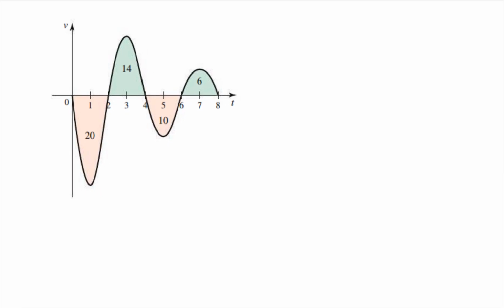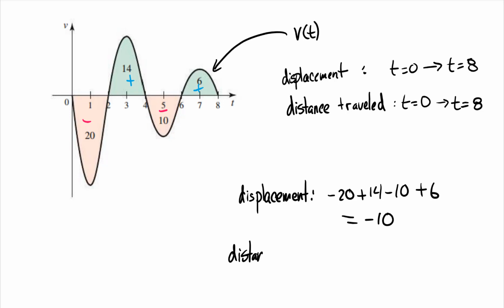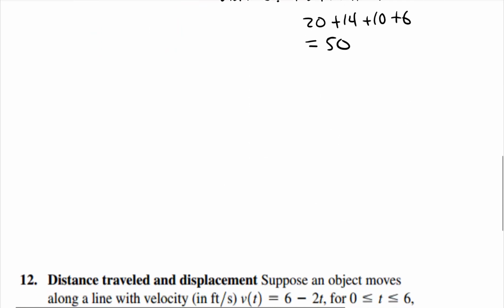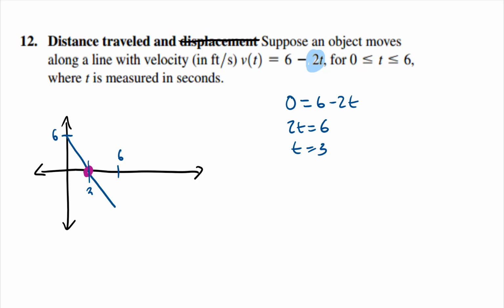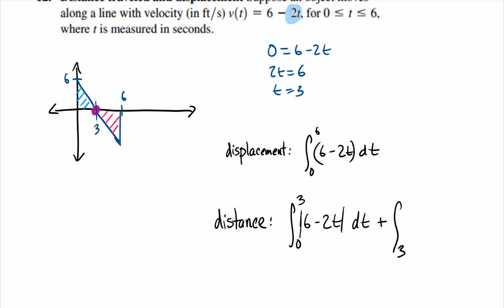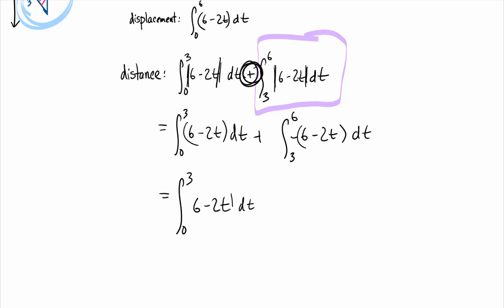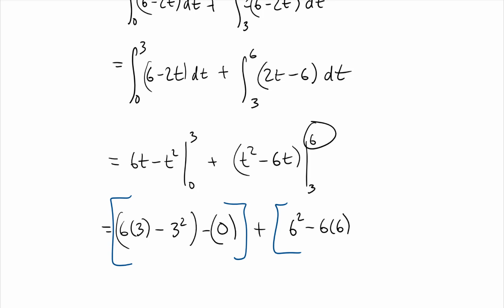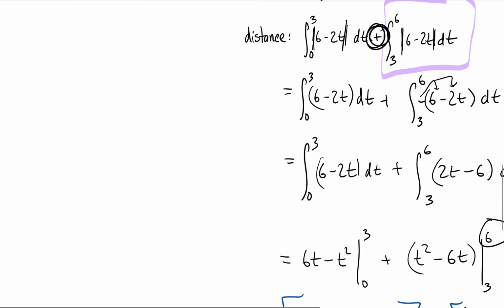Math 31: 6.1.2